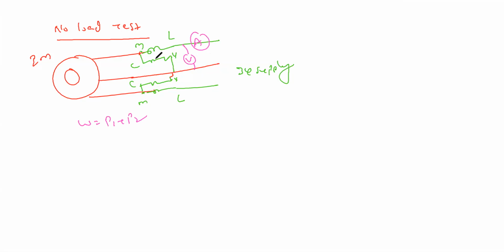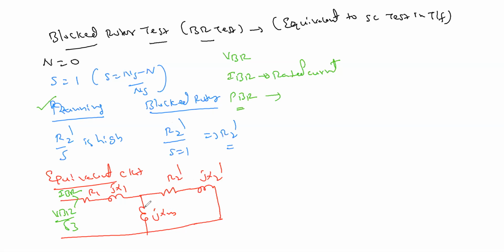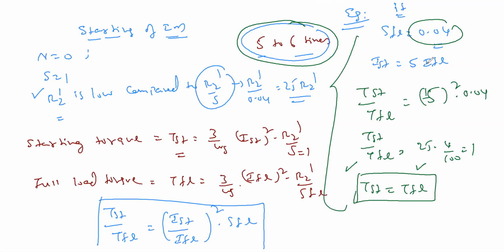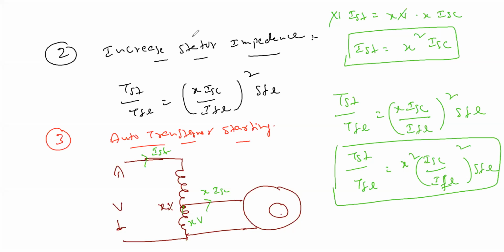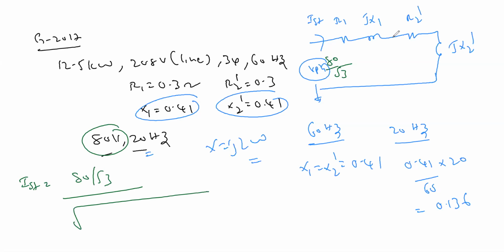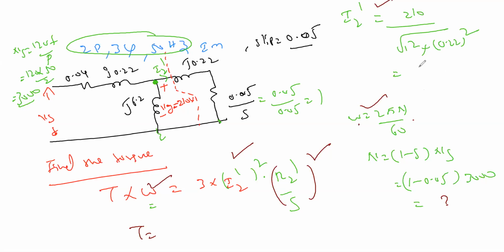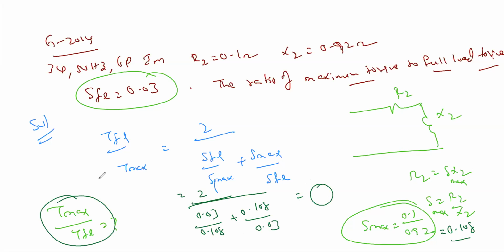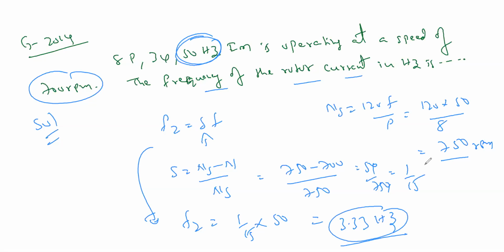GATE | EE | ELECTRICAL MACHINE | L 18